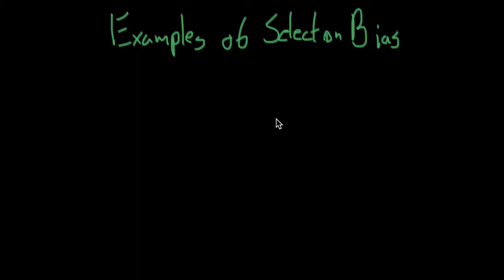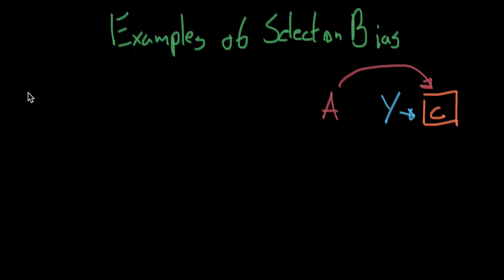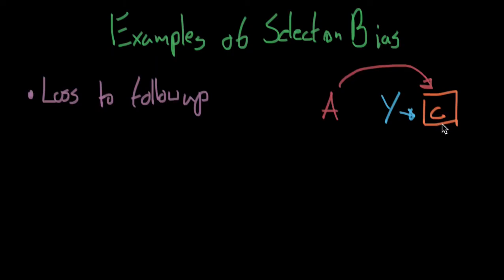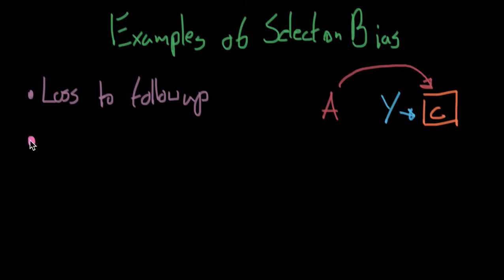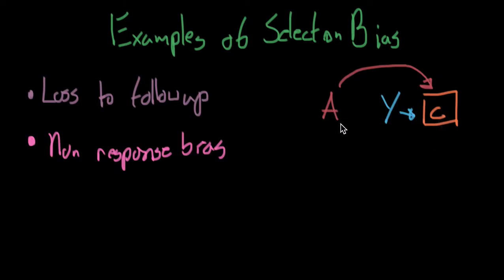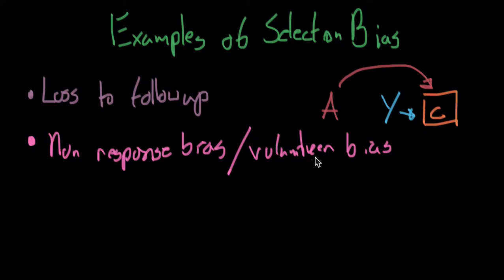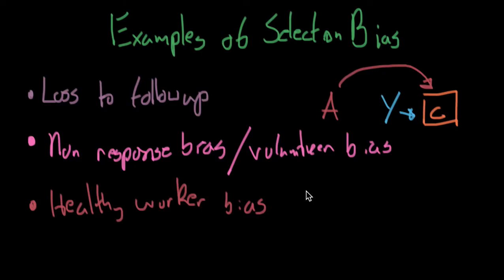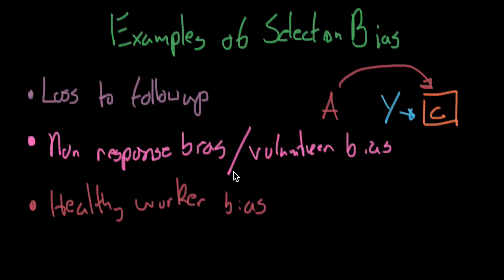Examples of Selection Bias - Causal Inference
Today I talk about several distinct examples of selection bias.